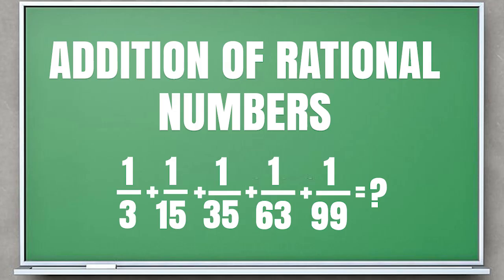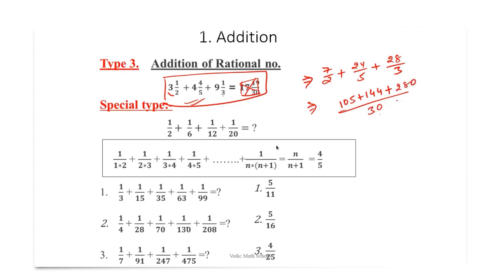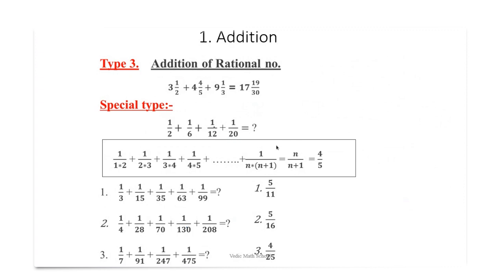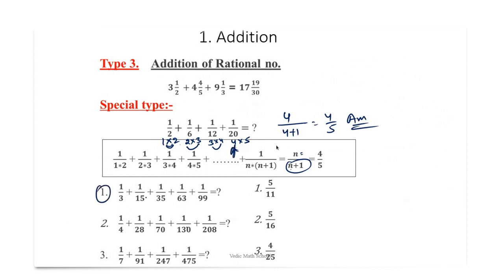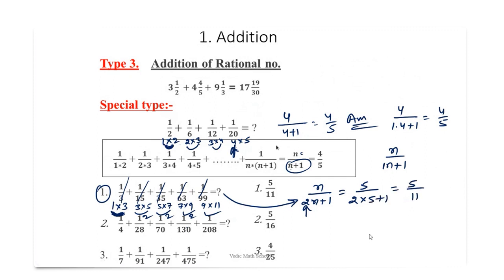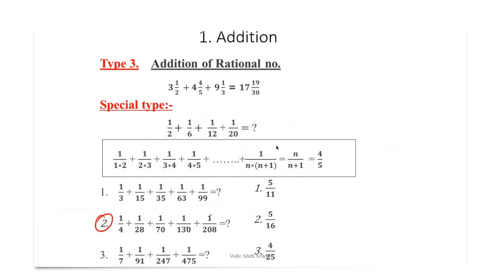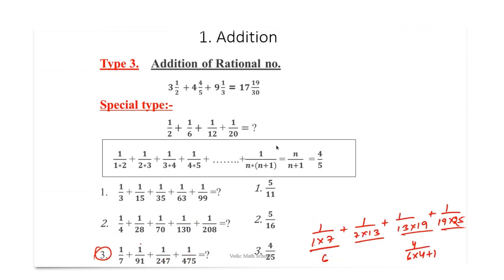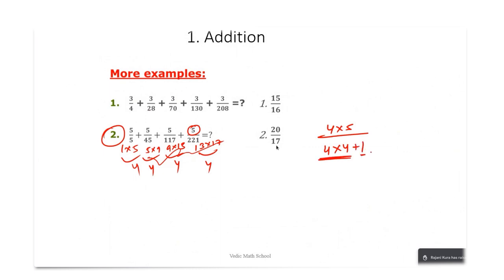Addition of Rational Numbers with Vedic Mathematics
Addition of rational numbers/ How to add rational numbers/ add the following rational numbers/ chapter 1 rational numbers/ how to solve rational equations/ rational equations / solving rational equations/  rational numbers with vedic math school/  rational numbers with vedic mathematics/ rational numbers short trick

The process of adding rational numbers will be covered. Similar to adding fractions, adding rational numbers is accomplished in the same way. If we want to add two rational numbers, we must first make each one a rational number with a positive denominator.